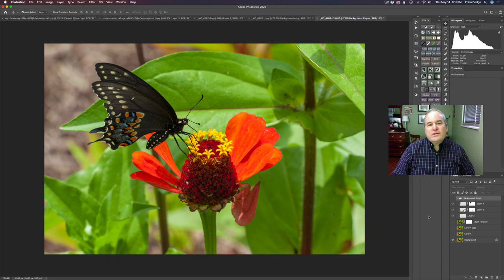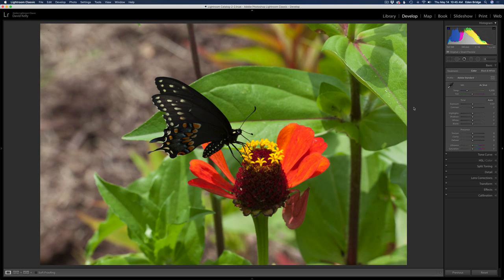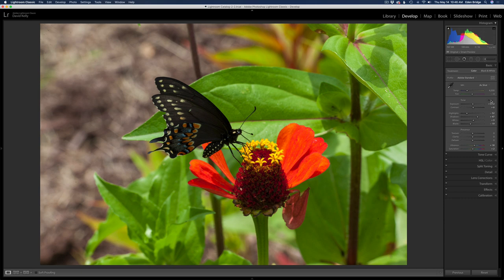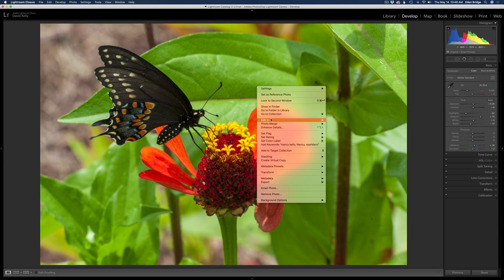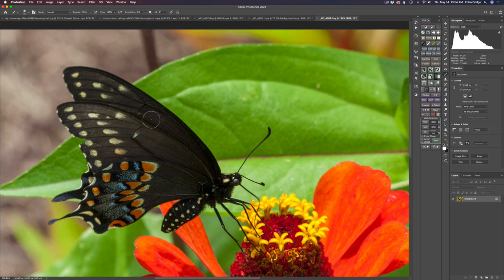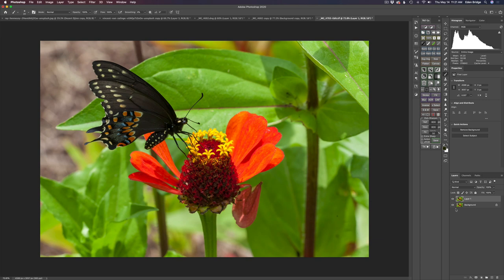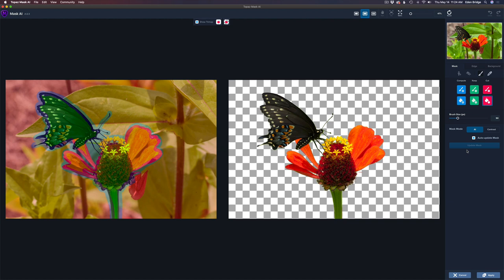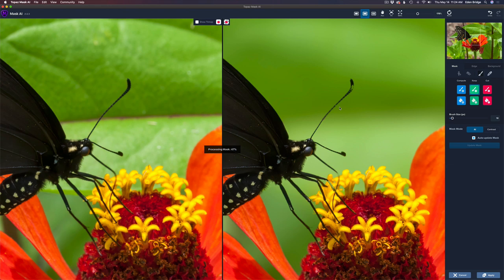BACKGROUND REPAIR:Featuring TOPAZ and PHOTOSHOP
Got an ugly background? NO PROBLEM... This video shows you how to repair ugly backgrounds relying heavily upon TOPAZ MASK Ai and PHOTOSHOP. This is a full edit starting out in LIGHTROOM and finishing up in PHOTOSHOP utilizing several TOPAZ plugins...